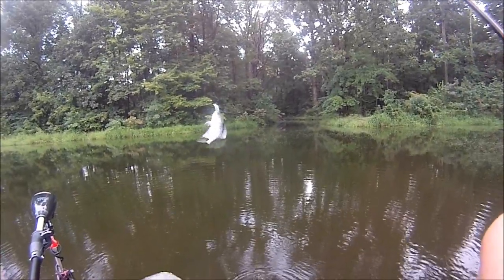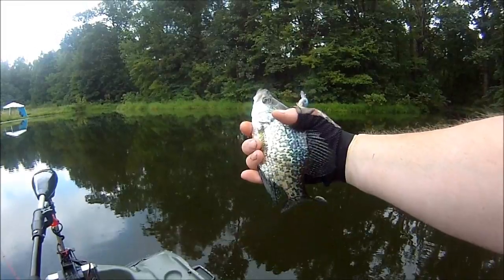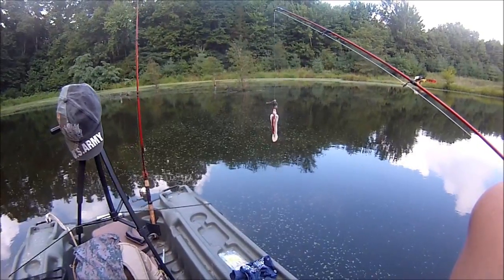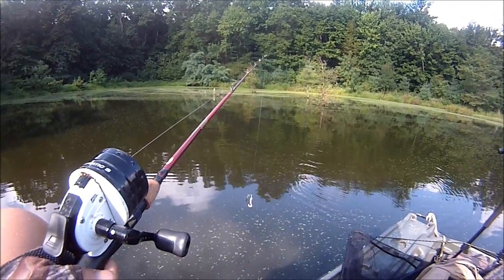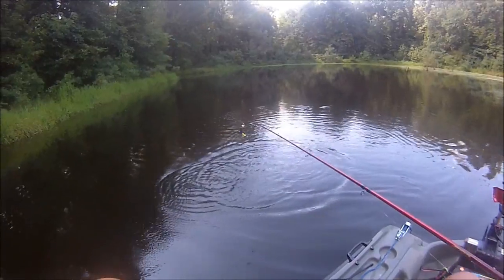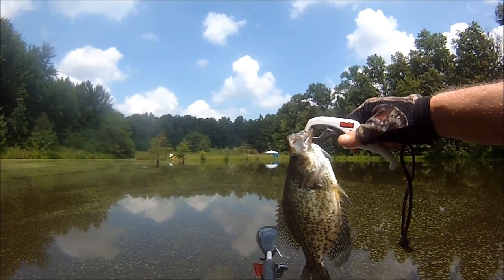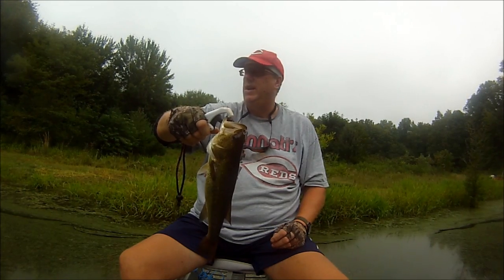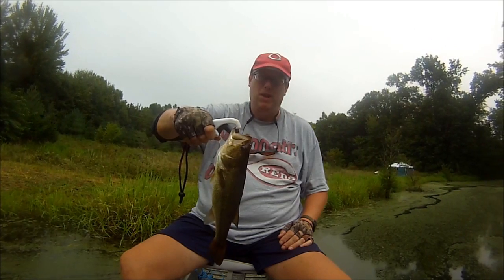First Ever Frog Bass Ft.( Huge Crappie)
This was filmed over two days. I caught my first ever bass off a Frog. Fished from my Pelican Bass Raider 10E. Used a variety of lures including: Lunkerhunt Frog, Popping Frog. Z-Man chatter bait mini, Booyah Pond magic spinner bait, Senko. Rods were my Berkley Cherrywood HD 7' medium and medium heavy casting rods.